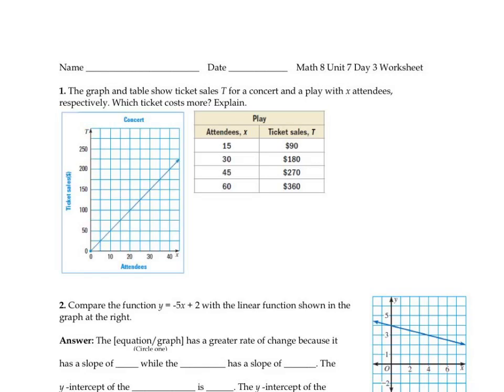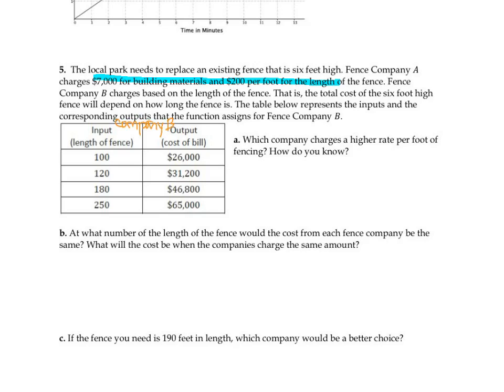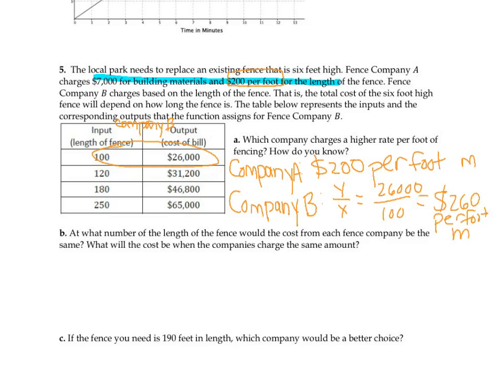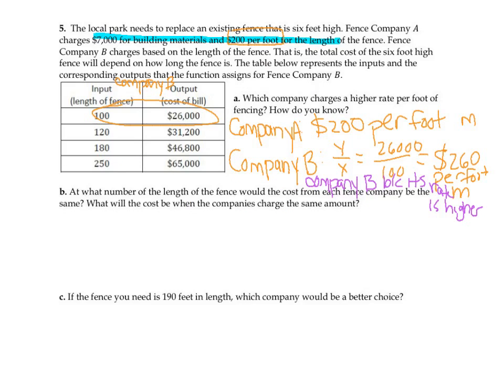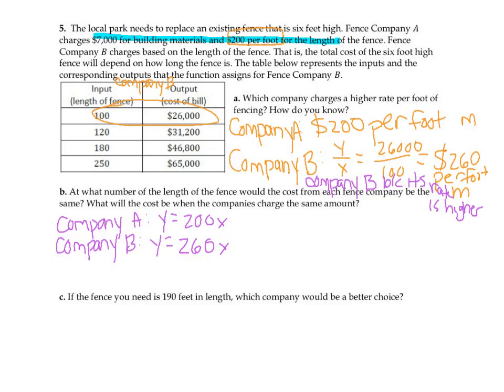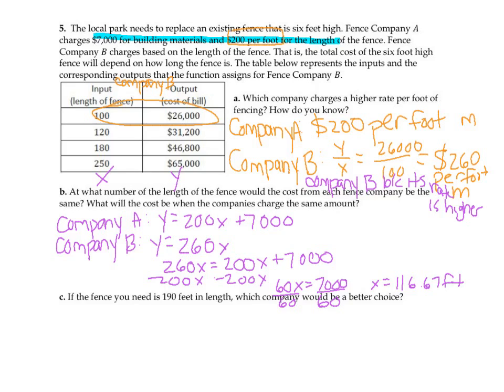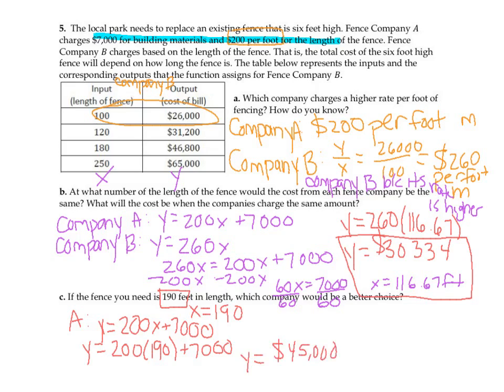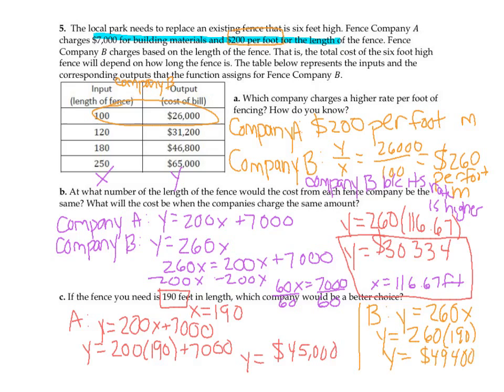unit 7 day 3 worksheet